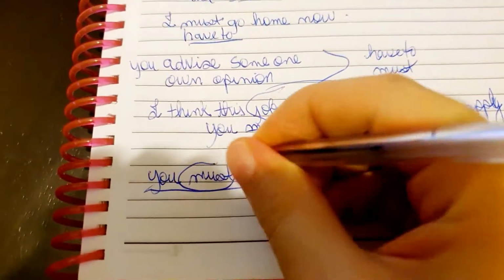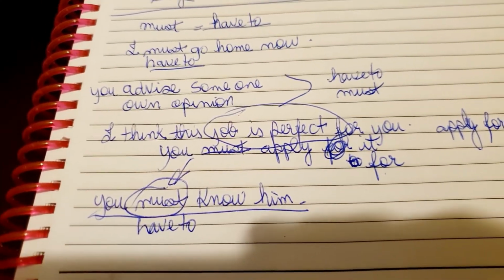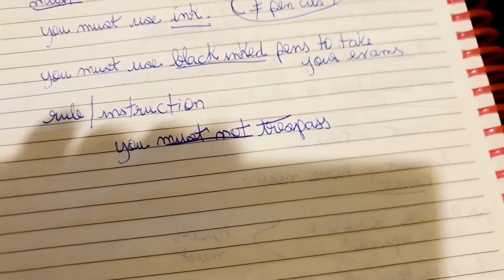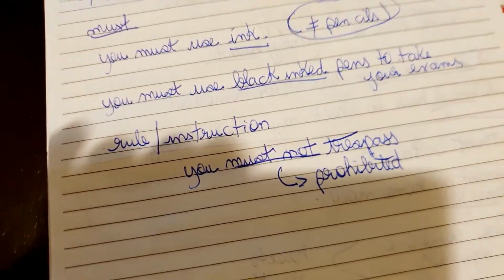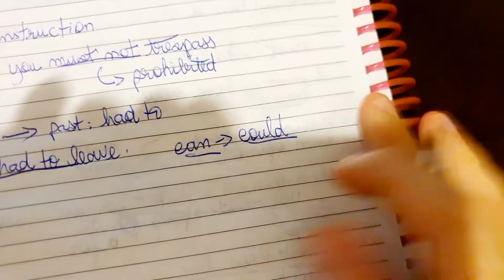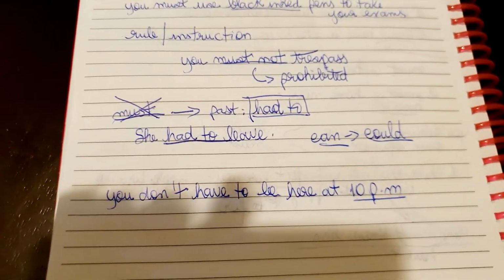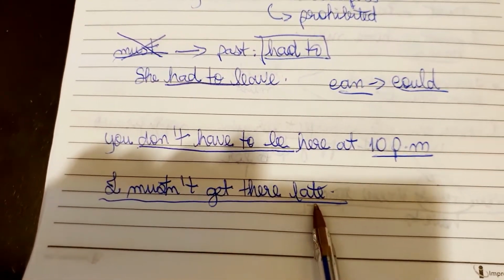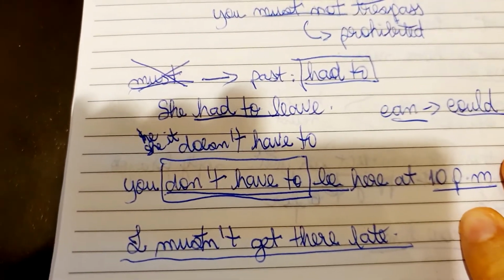INTERMEDIATE/ADVANCED - Have to and must - part 2